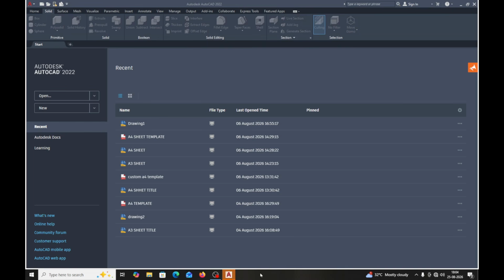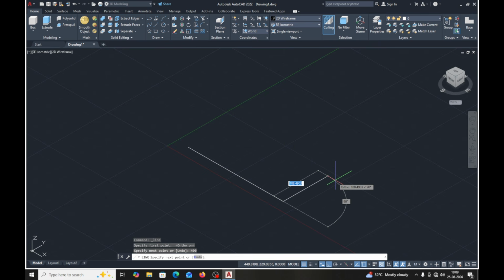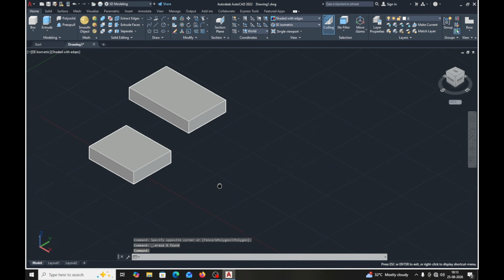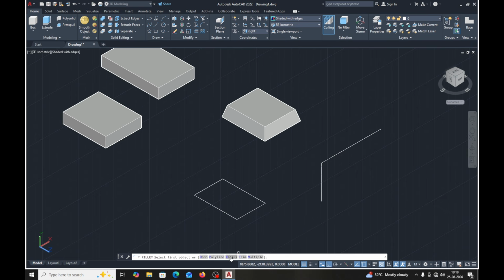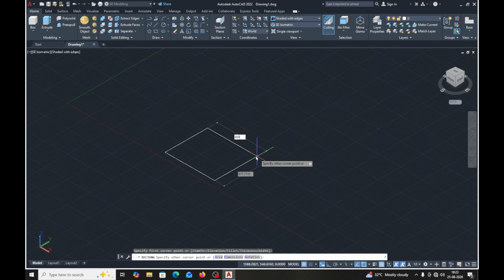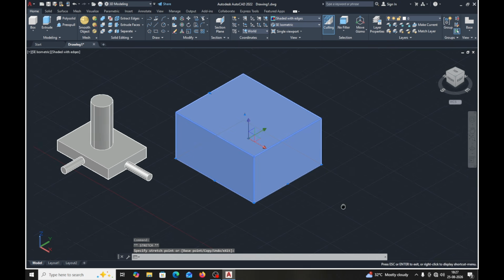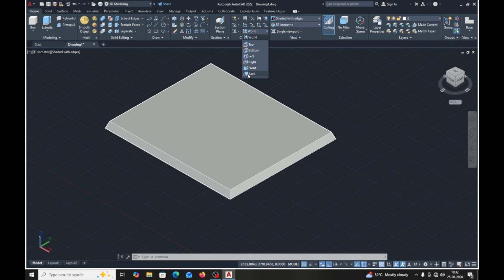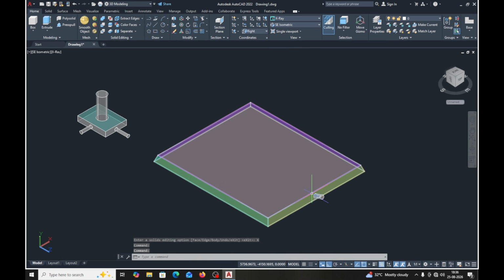AUTOCAD -2022 -3D BASICS FOR BEGINNERS -2. EXTRUDE COMMAND WITH DIFFERENT OPTIONS.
1. EXTRUDE COMMAND WITH FOLLOWING OPTIONS
A. TAPER ANGLE
B. DIRECTIONS OPTION
C. PATH
2. HOW TO CHANGE UCS FOR INCLINED FACE
3.HOW TO CHANGE UCS FOR PERPENDICULAR  FACE
4. CHANGE COLOUR OF MODEL